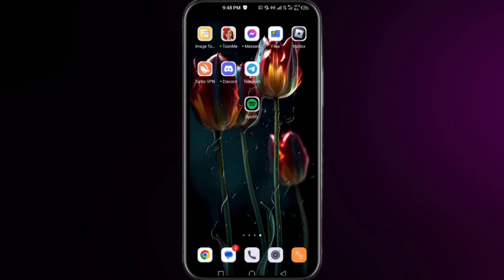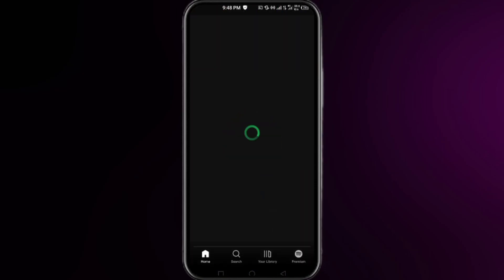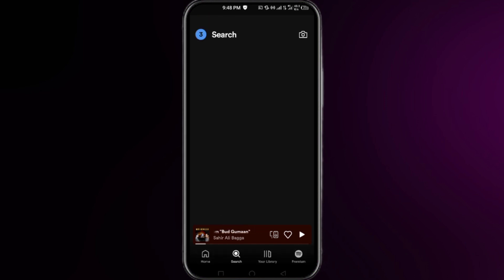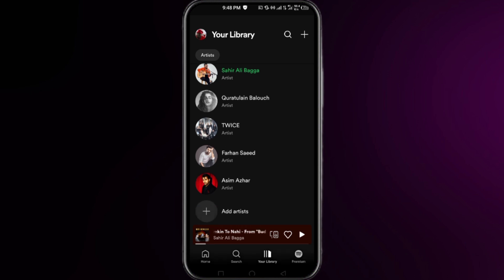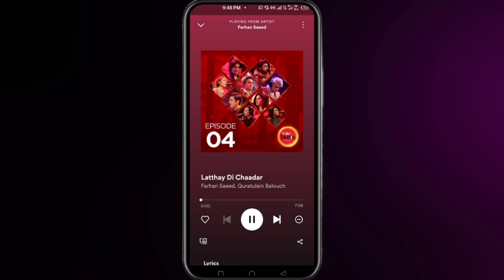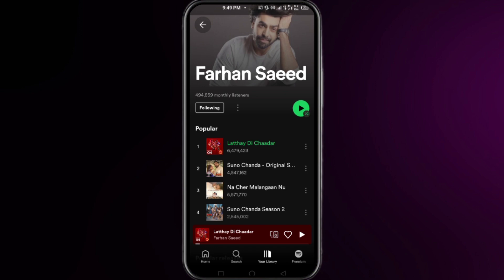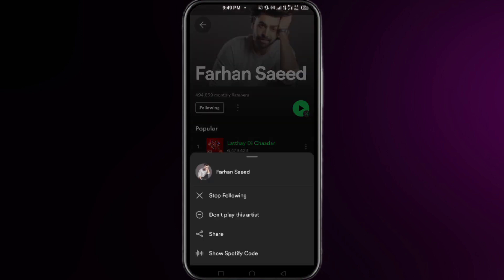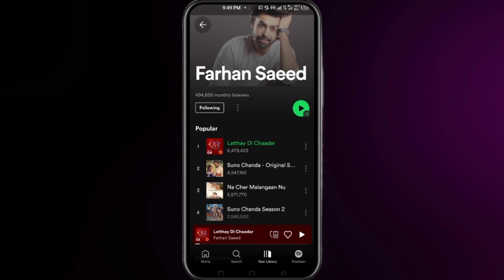TURN OFF SPOTIFY SHUFFLE PLAY WITHOUT PREMIUM!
If you're tired of Spotify shuffle play always playing random songs, then this video is for you! In this video, I'll show you how to turn off shuffle play on Spotify without paying a premium.

Spotify is one of the most popular music streaming services on the planet, and for good reason. But sometimes the random song playing feature can be kind of annoying. In this video, I'll show you how to turn off shuffle play on Spotify without paying a premium. This is a great way to save some money and avoid getting stuck with endless random songs!